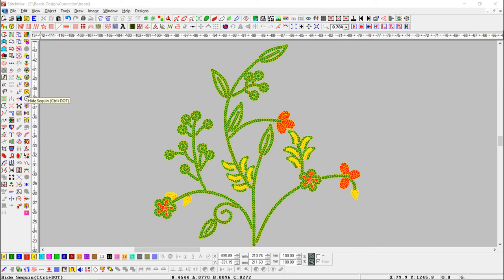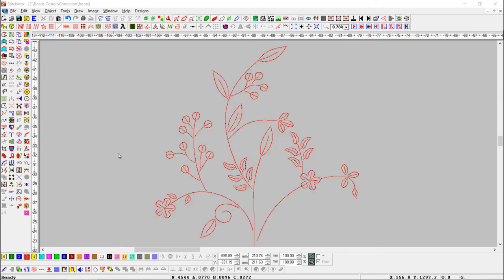How To Hide Sequins And Transparent Sequins In Stitchmax. (0067)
* Hide Sequin: This tool helps us to hide/show sequins. You can perform this command by pressing the point sequin icon.

* Transparent Sequin: Toggle Transparent Sequin Mode.